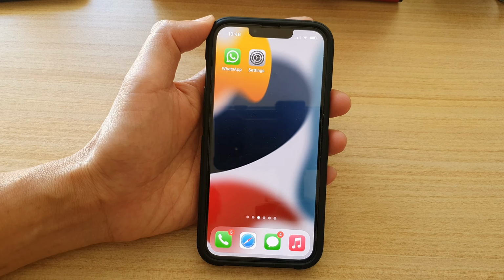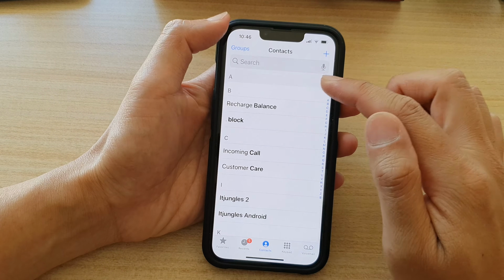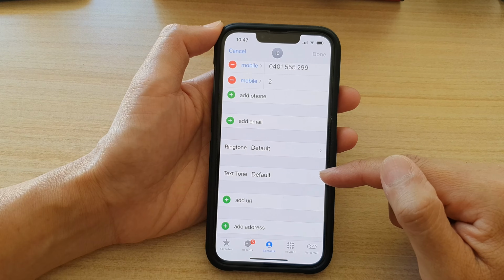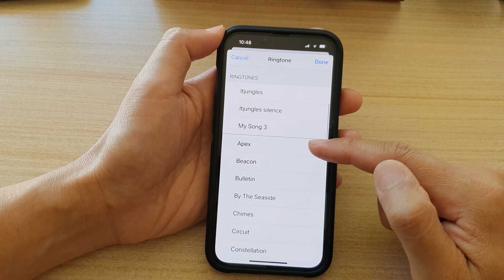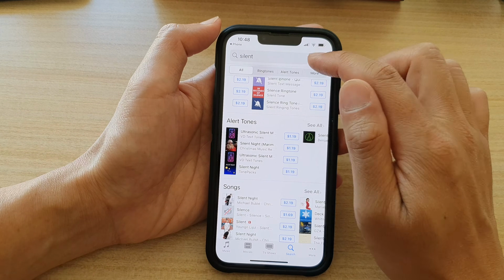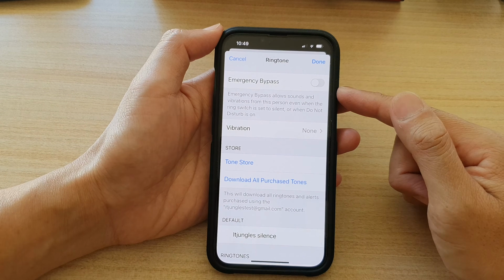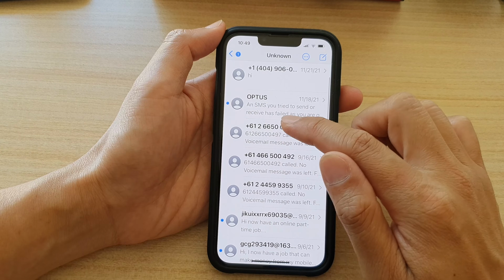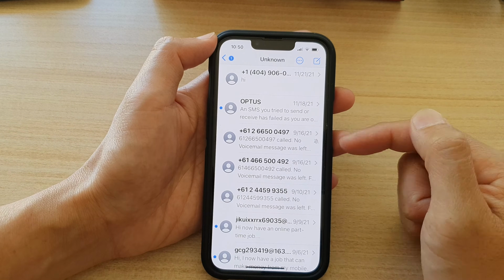How to Mute a Contact to Silence Calls, Messages & Notifications For That Person on iPhone IOS 15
Learn how you can mute contact to silence calls, Messages & Notifications for that person on iPhone iOS 15.